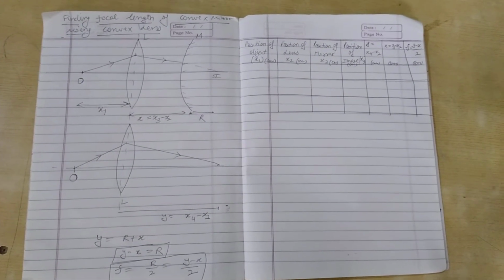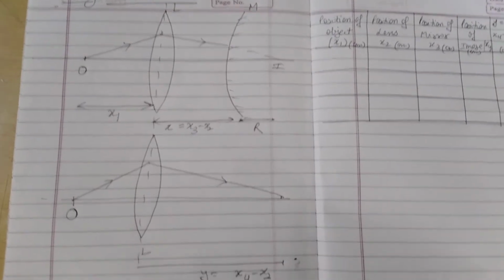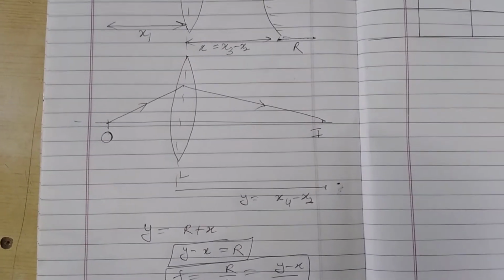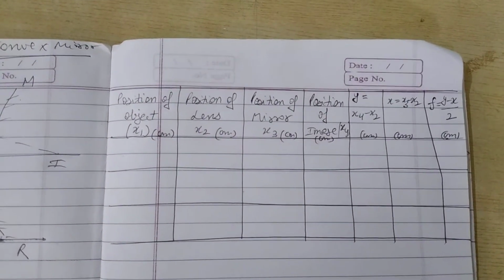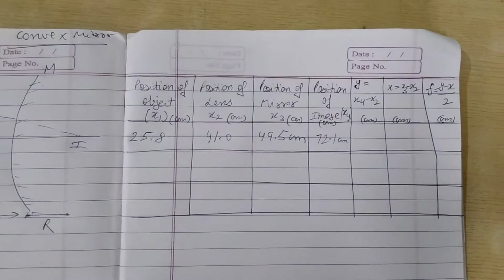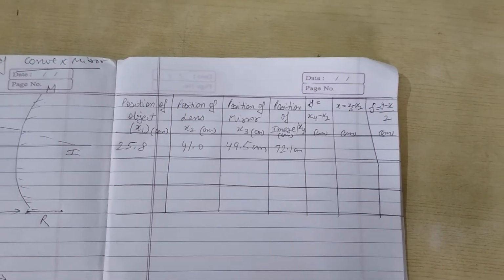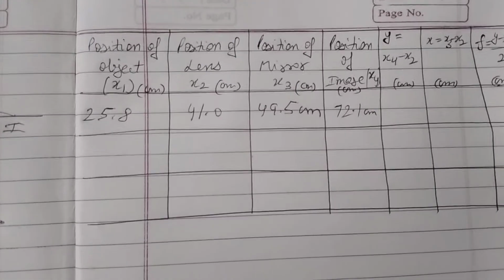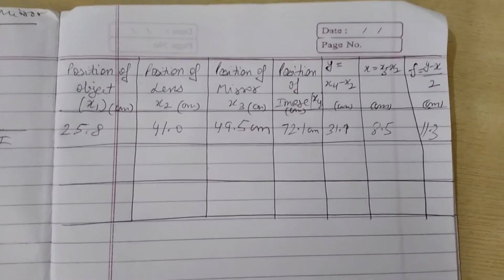Experiment//Learn to find focal length of convex mirror using convex lens in 3mins//Class XII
Here we have shown how to determine the focal length of convex mirror using convex lens with the help of the experiment ...check it out to get more about it in detail